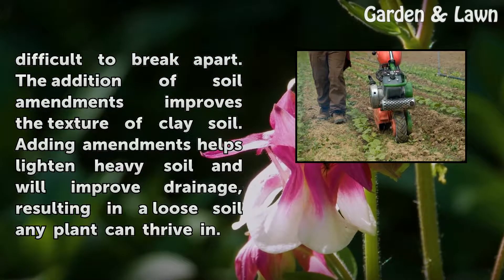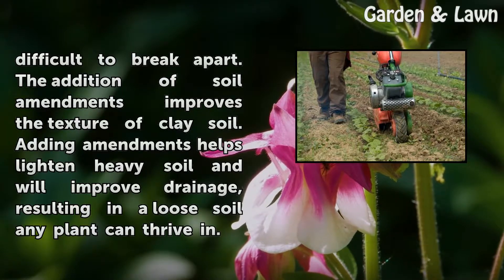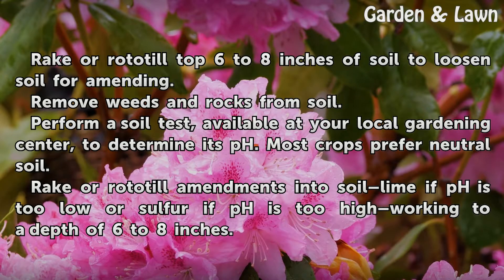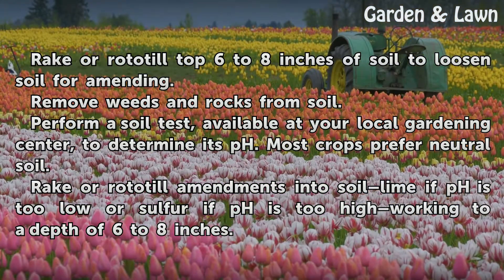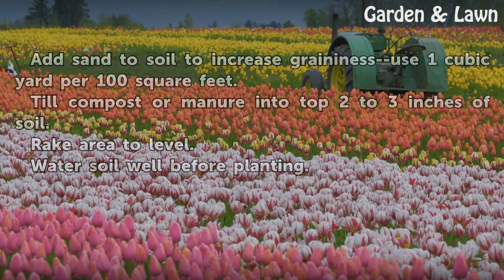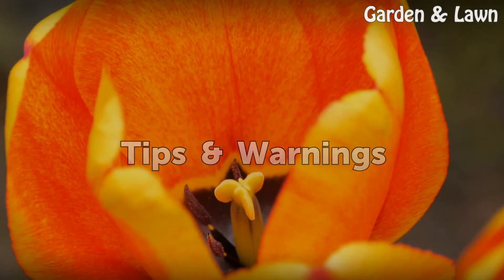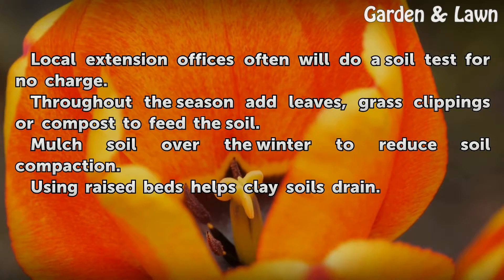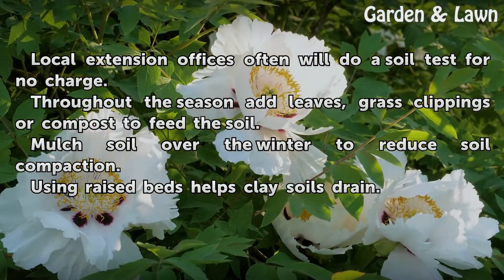How to Loosen Clay Soil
How to Loosen Clay Soil. Soils with high clay contents retain moisture, are mineral rich for plant growth, and are stable, providing support for large plants, bushes and trees. However, clay soil compacts tightly and in dry conditions can be difficult to break apart. The addition of soil amendments improves the texture of clay soil. Adding...

Table of contents How to Loosen Clay Soil
Things You'll Need 00:47
Tips & Warnings 01:49